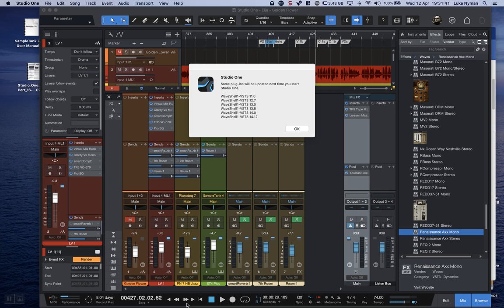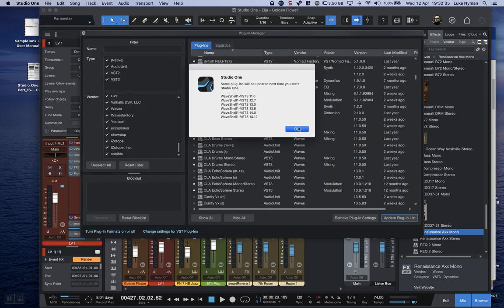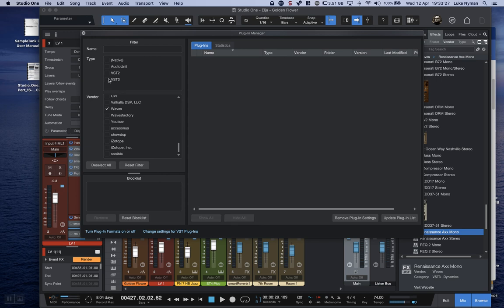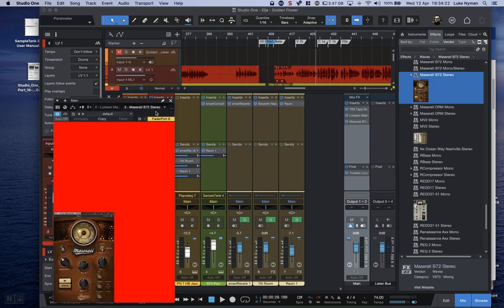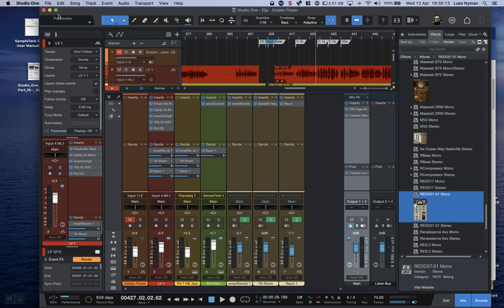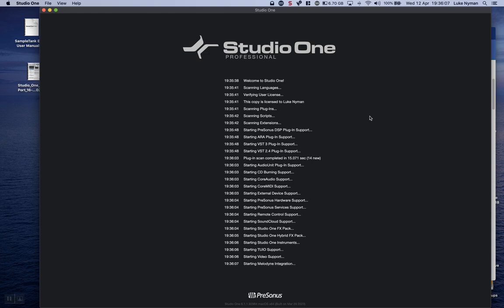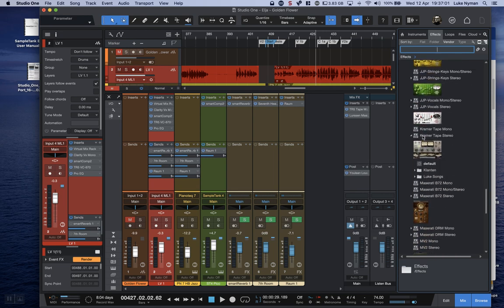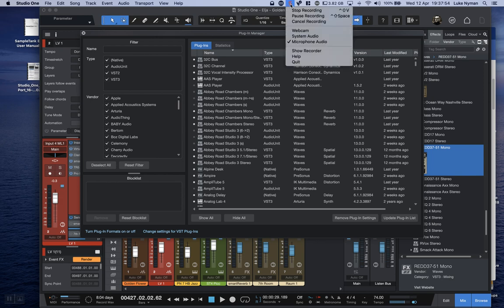Resolve Waves Plugins Not Working - 2023 update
Waves plugins not working in Studio One v6 after you've updated them? Here's how to solve that problem using the Studio One Plugin Manager.

This is an update of a video I made about getting your waves plugins to working in Studio One, and most other DAW of your choice. This is how to fix the problem outside your DAW. Check that out here.

Some Waves plugins are very nice, but the installation, complicated updating system, price plans, and now their recent (as of April 2023) bombshell of forcing subscriptions on all customers, all push me to start to look around for other plugins to replace what I use most from them.

I suggest you do the same for future projects. We musicians should not be treated with such rudeness and contempt.